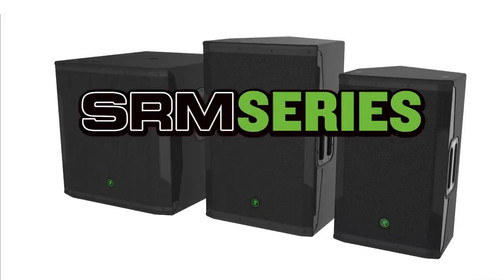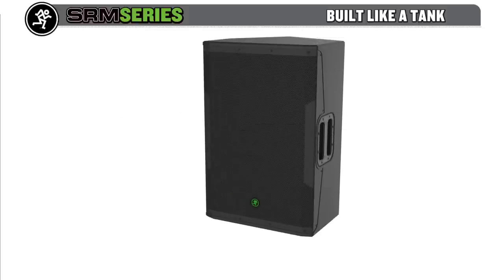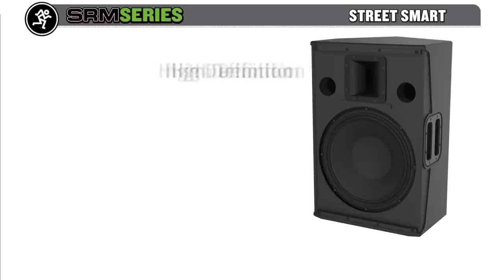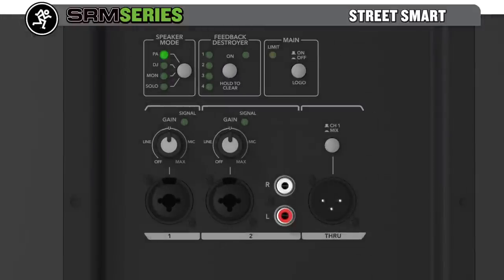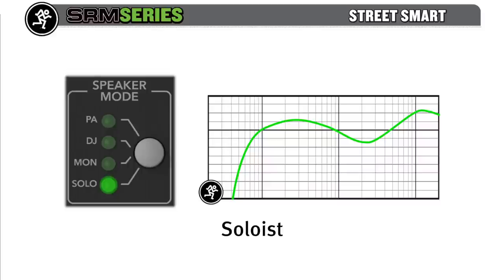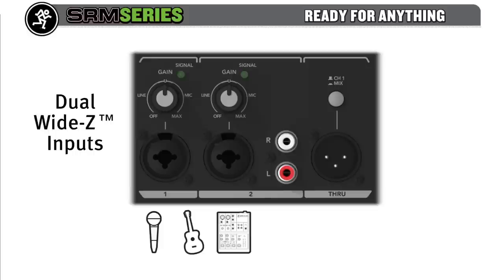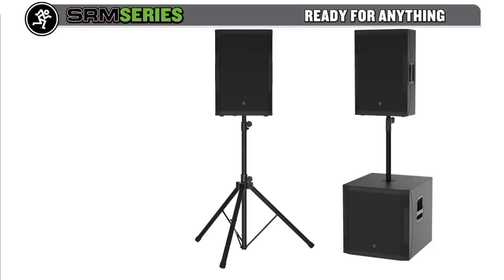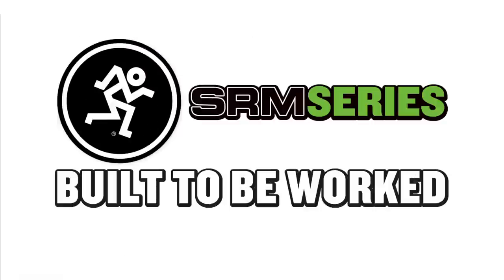Mackie SRM550, SRM650 and SRM1850 1600W Powered Loudspeakers - Features and Technology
SRM550 1600W 12" High-Definition Powered Loudspeaker
SRM650 1600W 15" High-Definition Powered Loudspeaker
SRM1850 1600W 18" Powered Subwoofer

Mackie SRM 1600W High-Definition Powered Loudspeakers deliver a new level of SRM ruggedness, output, clarity and simplicity. Truly "Built-Like-A-Tank," huge system power is paired with custom transducers within professional-grade, internally-braced all-wood cabinets. SRM features Mackie High Definition Audio Processing™ including patented acoustic correction DSP for the ultimate in high-definition sound plus system optimization tools like application-specific speaker modes and an amazingly accurate feedback destroyer. Ready for anything, SRM's integrated 2-channel mixer with Mackie Wide-Z™ inputs can handle any signal with ease. With two powerful full-range boxes and a chest-pounding subwoofer, SRM loudspeakers deliver the modern output, amazing sound and proven durability you demand from your system.